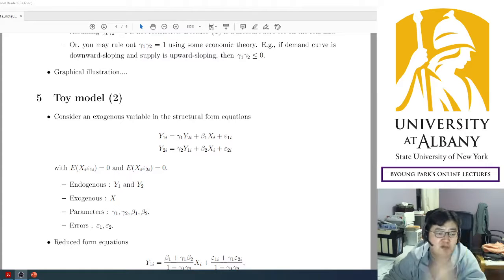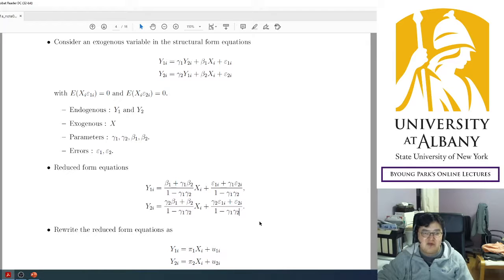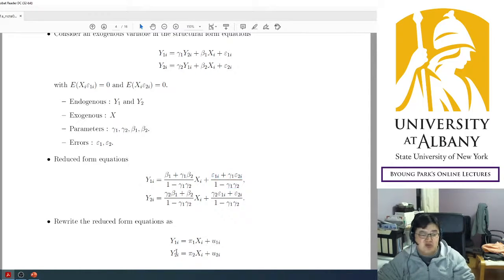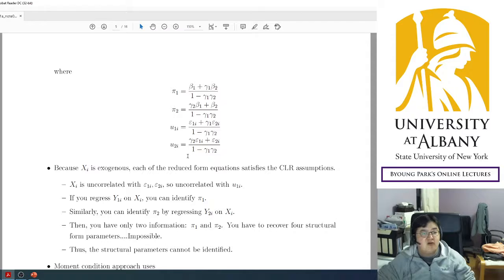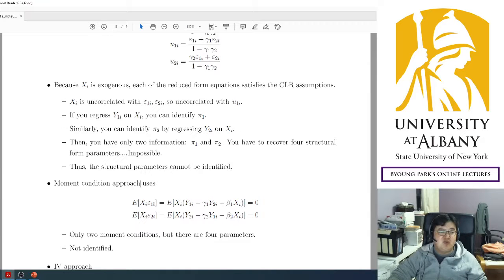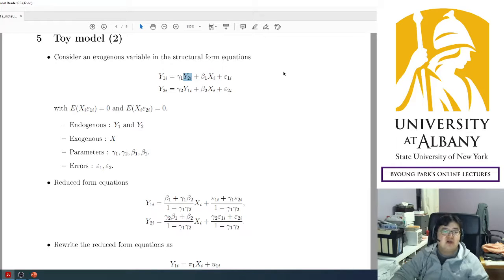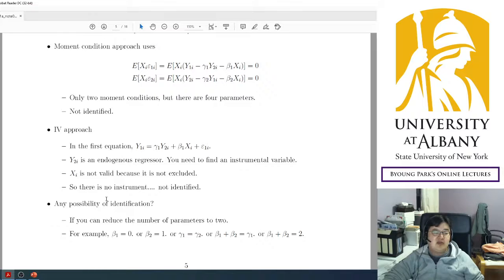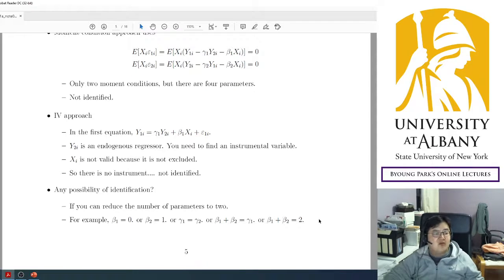eco621 L21 4